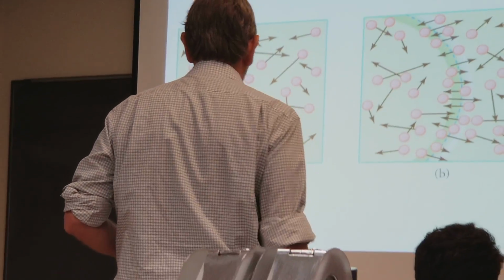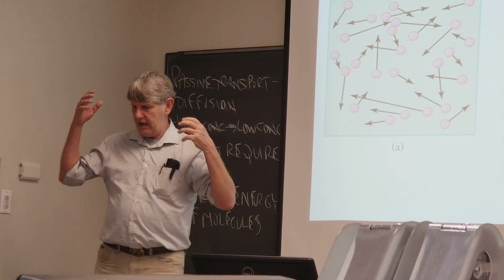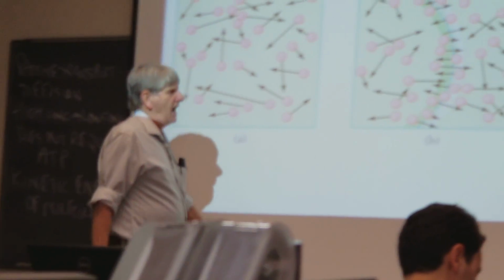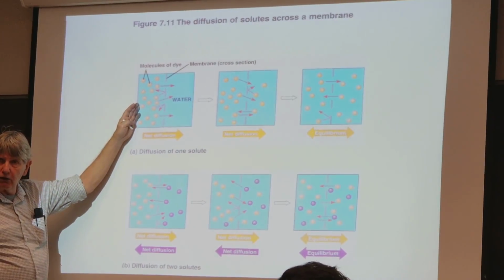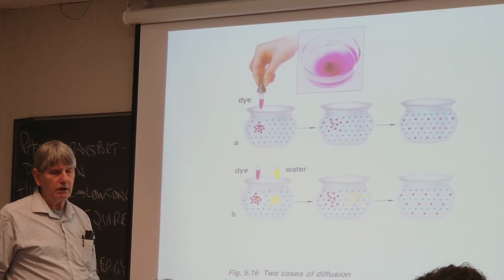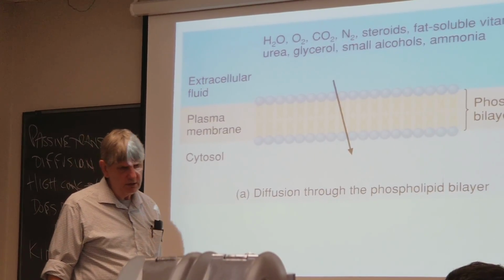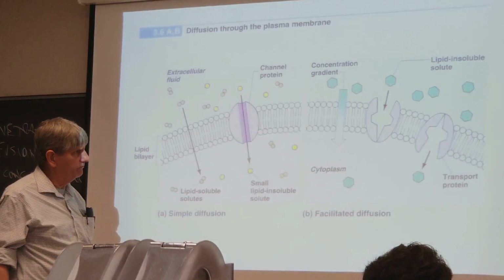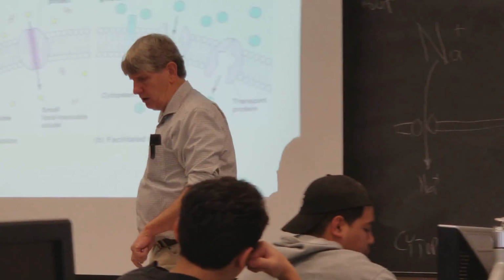Lecture 4 part 4